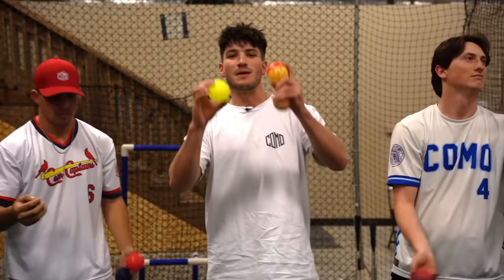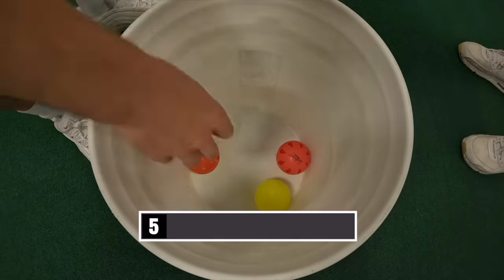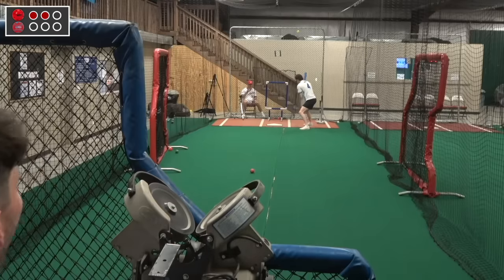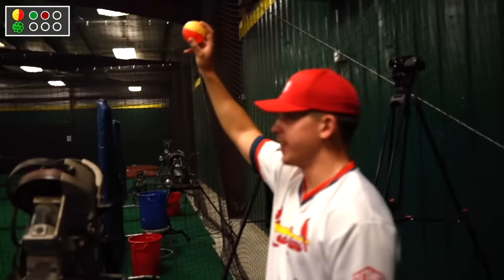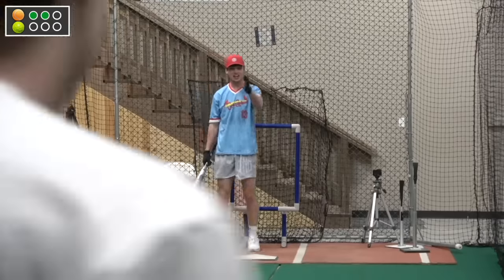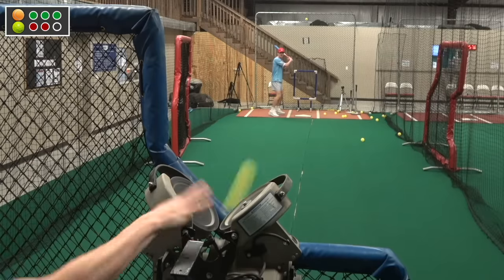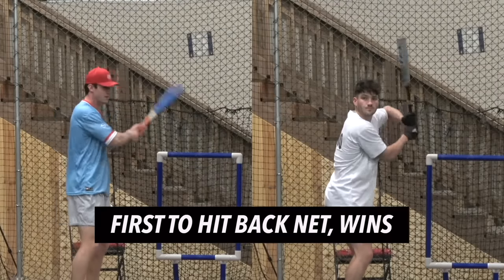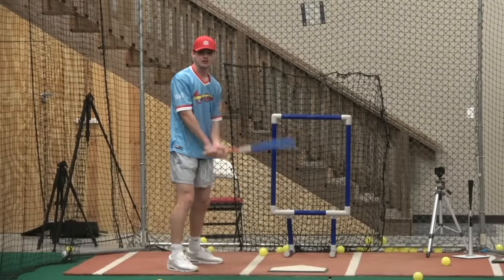Can We Hit Random Balls from a Baseball Pitching Machine?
In the past, we have put Blitzballs into a baseball pitching machine. The movement coming out of the machine is insane... Today we are going to put our skills to the test and see if we can hit random balls out of a baseball pitching machine. Each ball has different movement coming out of the machine, you have to expect the unexpected...

RULES
- Each player drafts 2 random balls
- Each player gets 6 pitches, 3 with each ball
- Hit = 1 point, Hits the back netting = 2 points
- Top 2 advance to the championship
- First player to hit the back netting in the championship wins

COMPETITORS:
Caden Sartain - Crushers
Chandler Sartain - Redbirds
Sammy Reazer - Mustangs
Tyler Davis - Mustangs

2023 Free Agency next video...

if you read this far you are a real fan